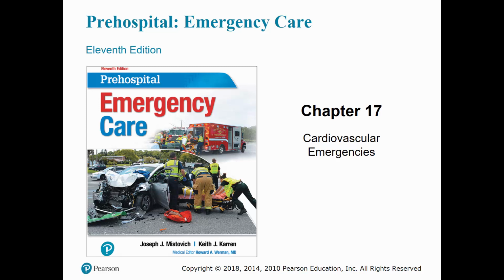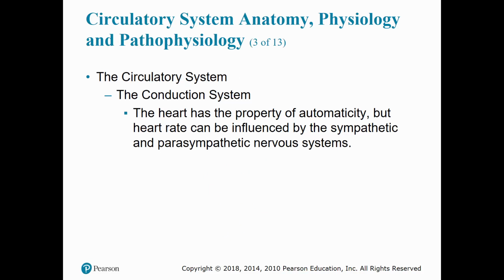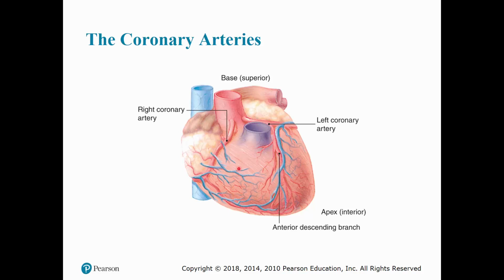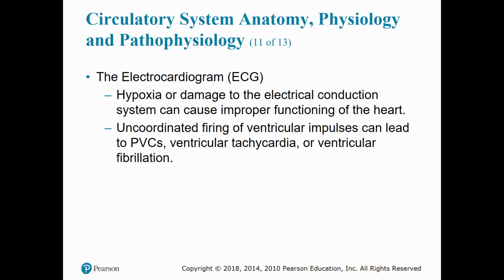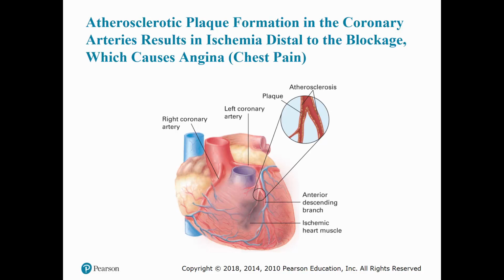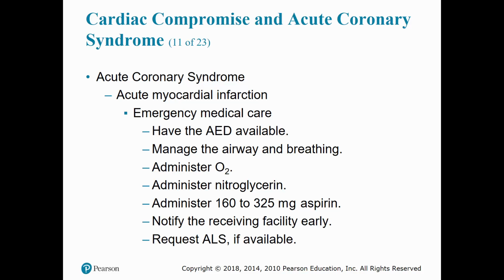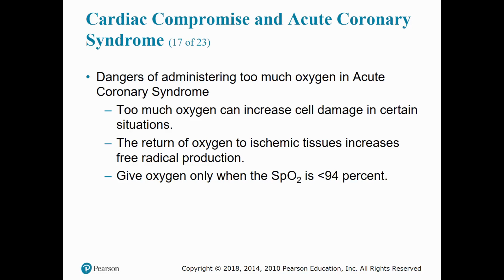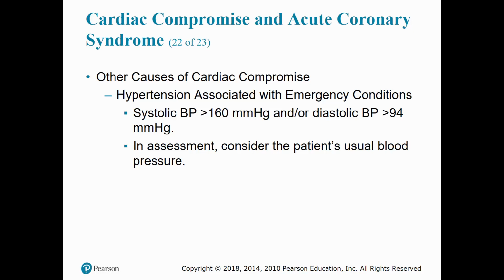Chpt 17 Pt 1